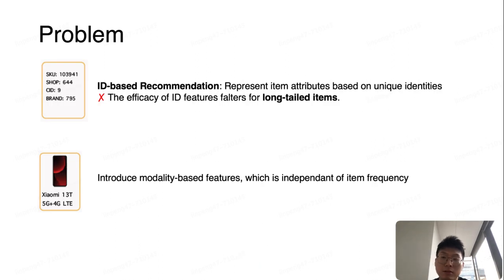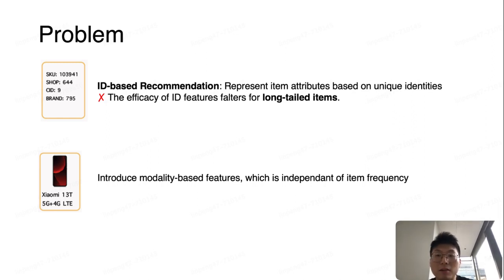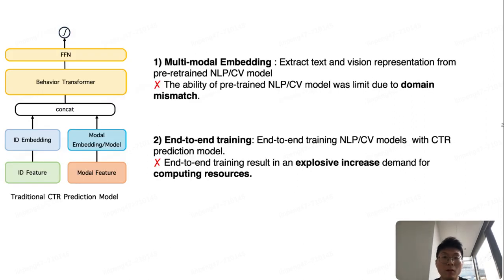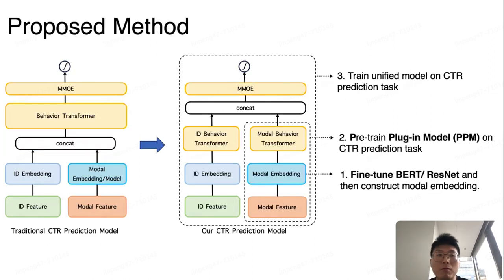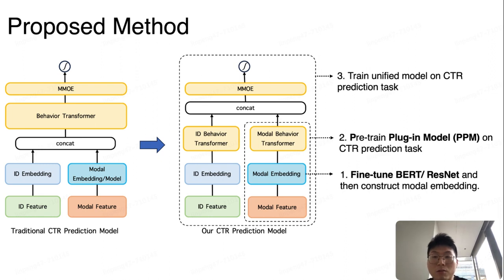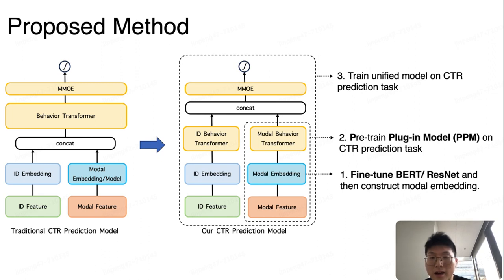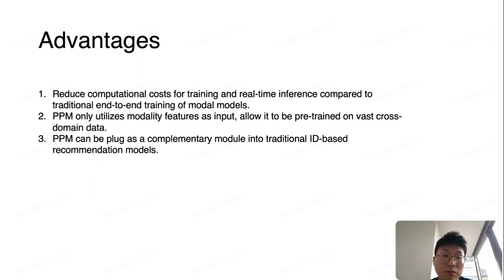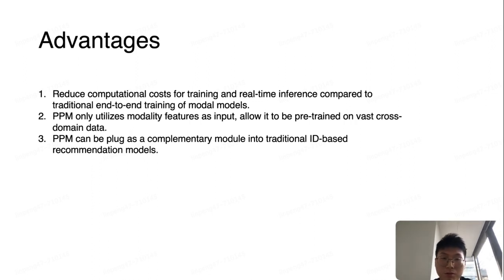[ip6417] PPM : A Pre-trained Plug-in Model for Click-through Rate Prediction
"PPM : A Pre-trained Plug-in Model for Click-through Rate Prediction

Yuanbo Gao, Peng Lin, Dongyue Wang, Feng Mei, Xiwei Zhao, Sulong Xu and Jinghe Hu"